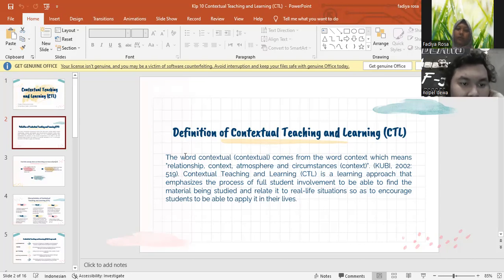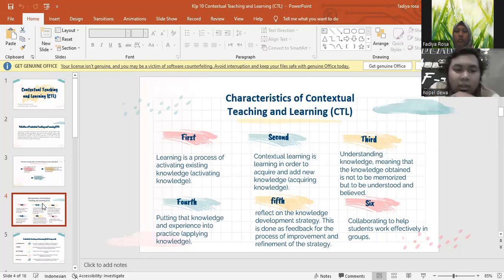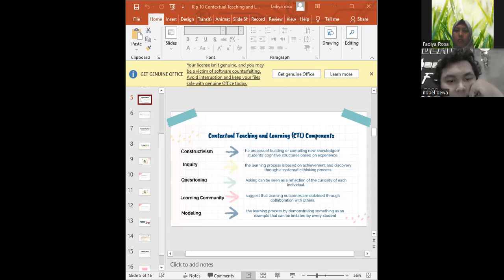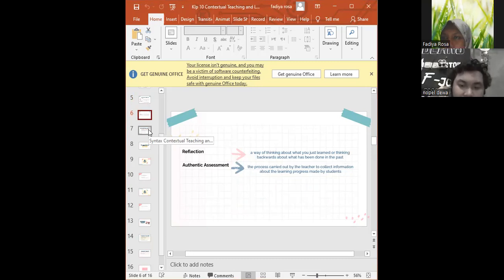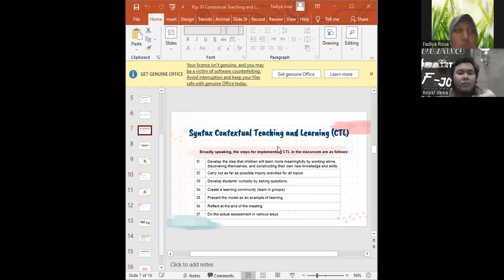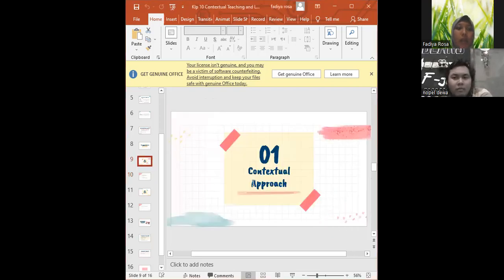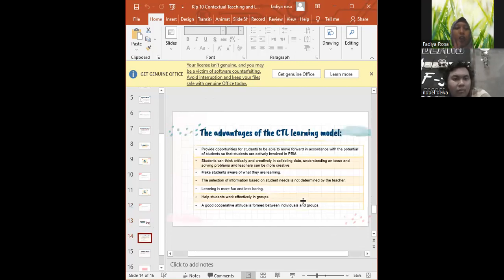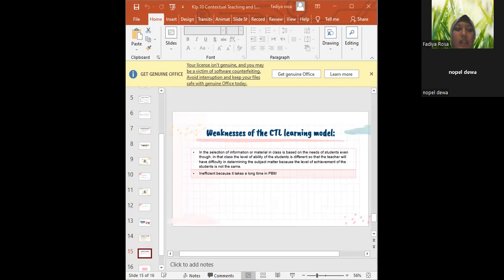Contextual Teaching and Learning (CTL)